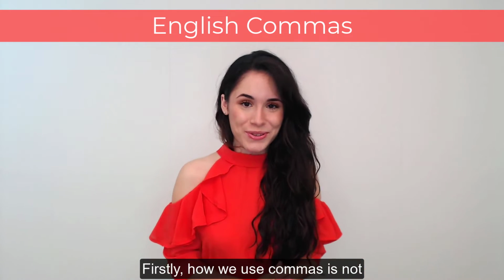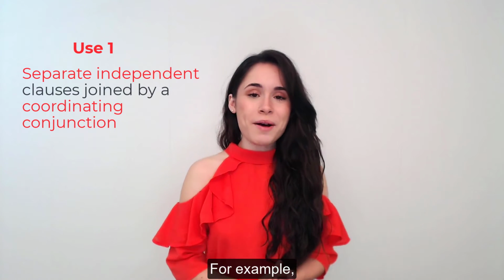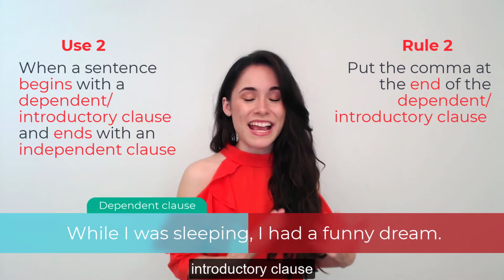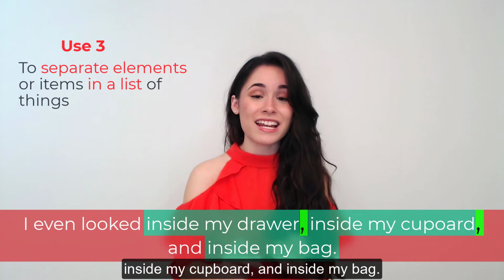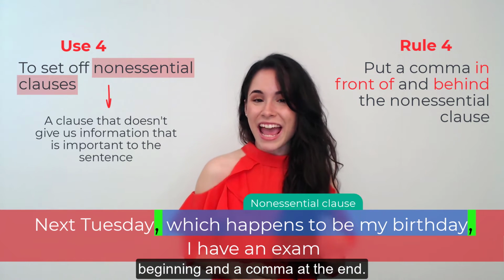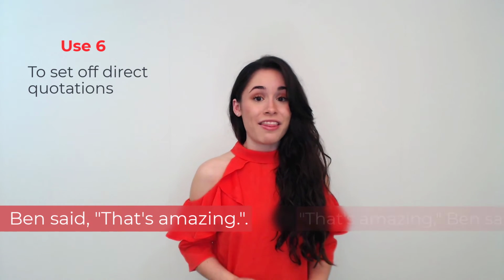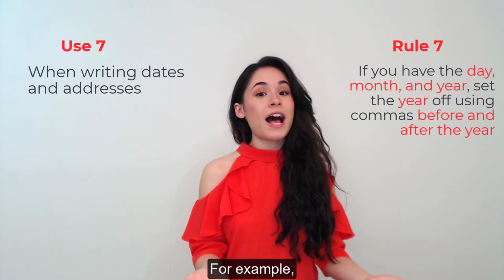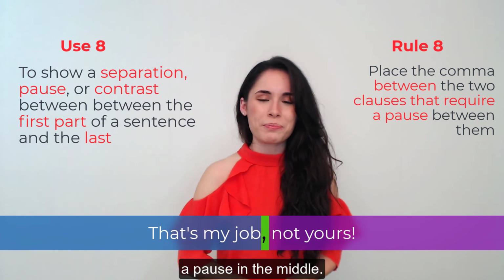How to use commas in English?! l English Grammar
In today's English lesson we are learning all about English commas! Comma's can be a tricky punctuation mark to use but after this quick video they'll become much easier.
In this video you'll learn the 8 main ways that we use commas in English and many different rules for where we put those commas in a sentence.

🎬 If you're interested in fun idioms to use in your everday conversation, you'll enjoy these videos: